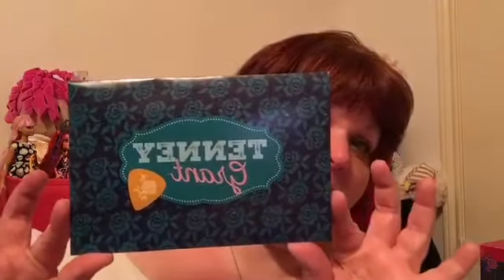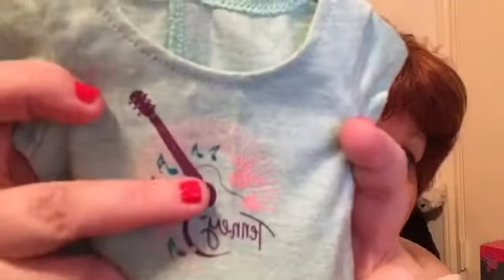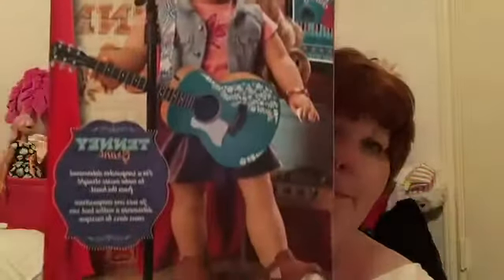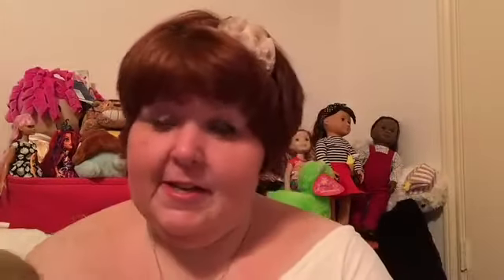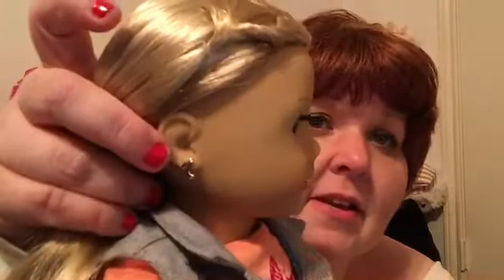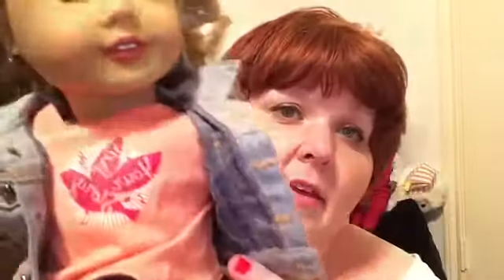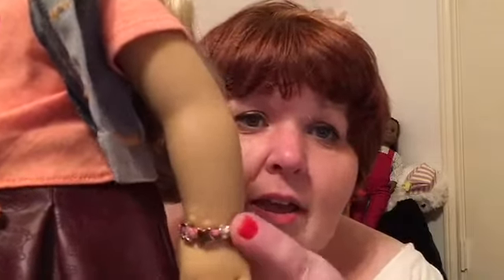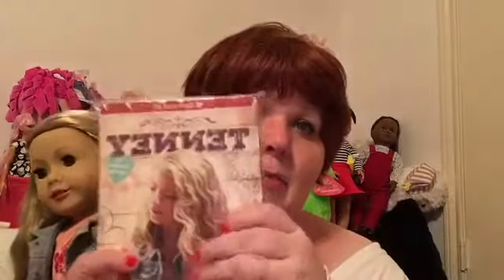New American Girl - Tenney Grant!!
American Girl doll Tenney Grant review